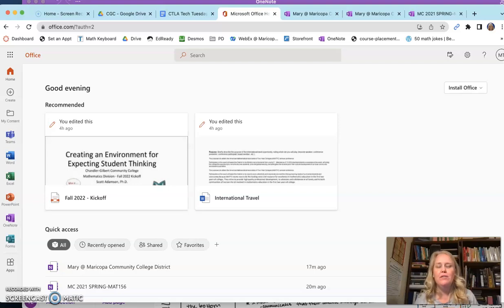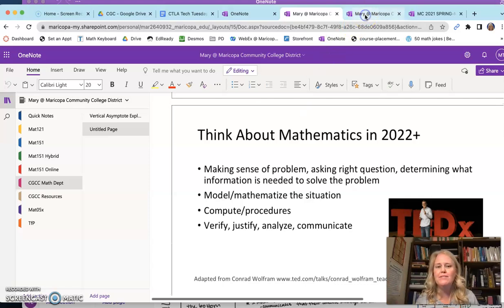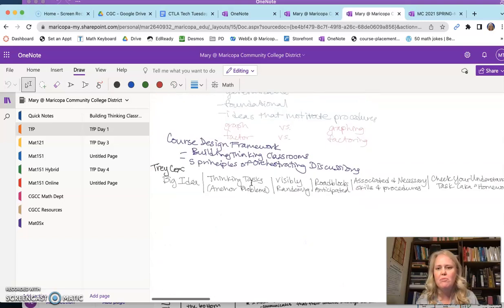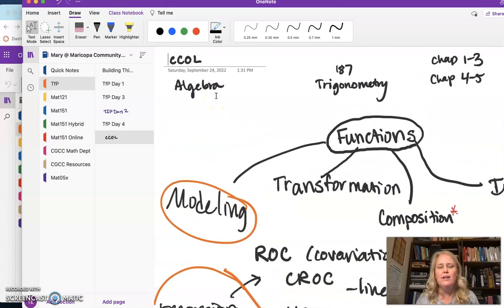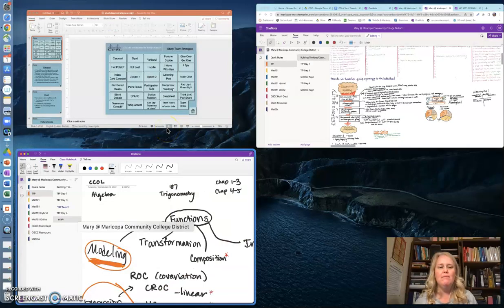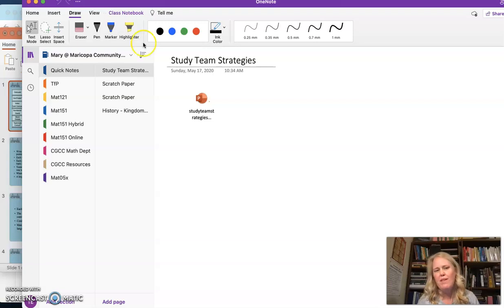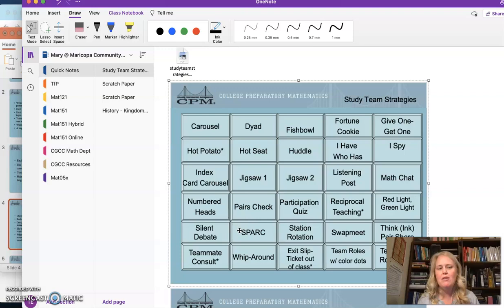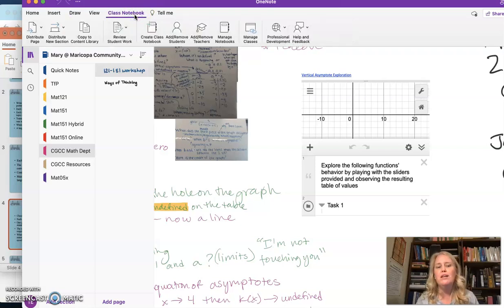OneNote Part 1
This is a quick video describing how I use OneNote.